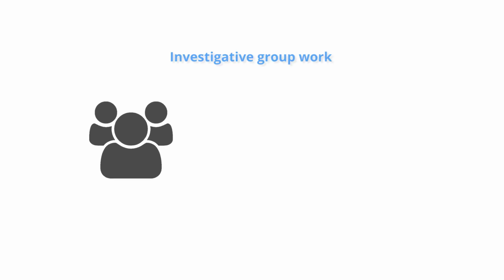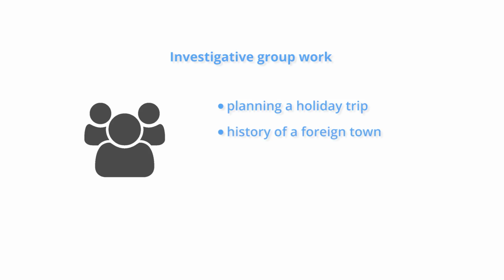LinguaTV Talk - Flipped Classroom: private study and classroom-based learning (Part 3)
In this talk, LinguaTV analyses which teaching and learning materials are best suited to the classroom-based phase and which are best suited to the private study phase. He also provides ideas for group work and explains the advantages of using a LMS.

This video forms part of a series on Blended Learning and Teaching.